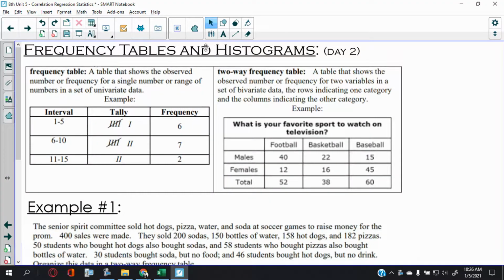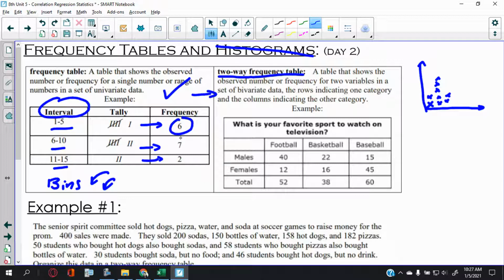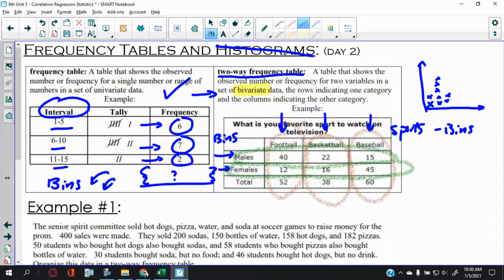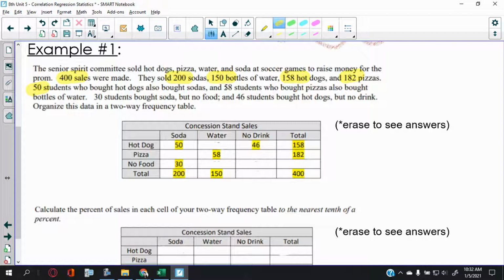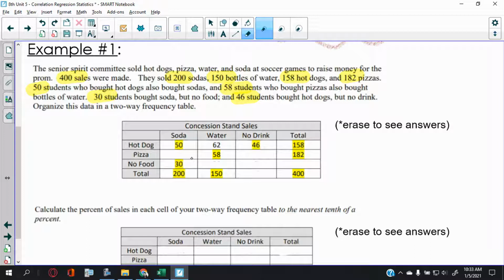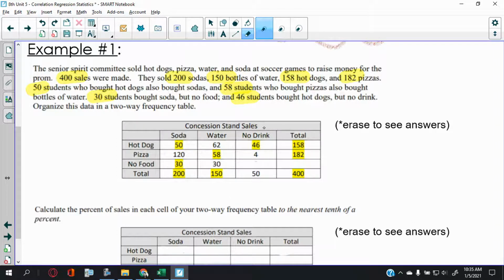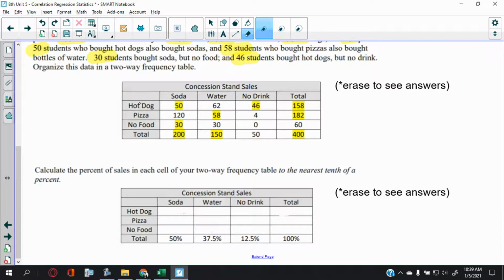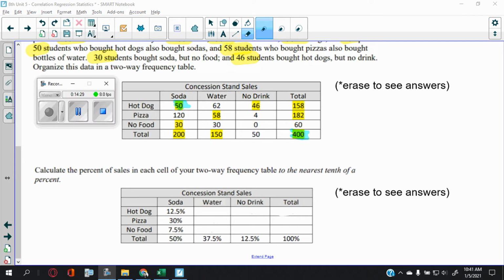8th: Unit 5 - Day 10 (Histograms day 2)